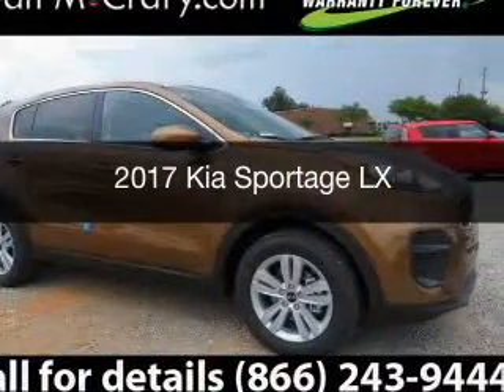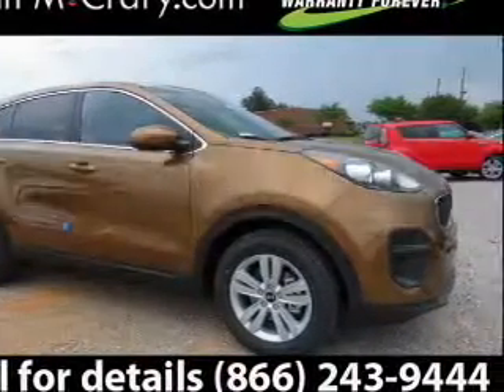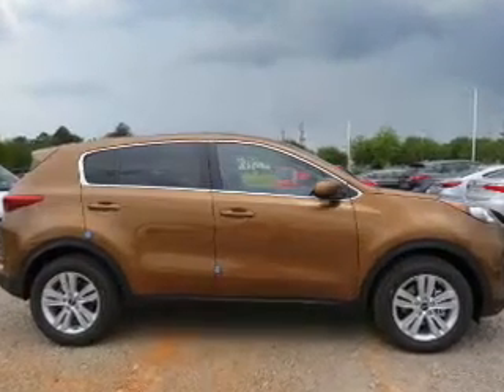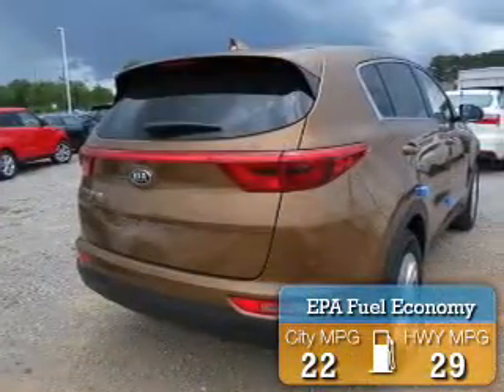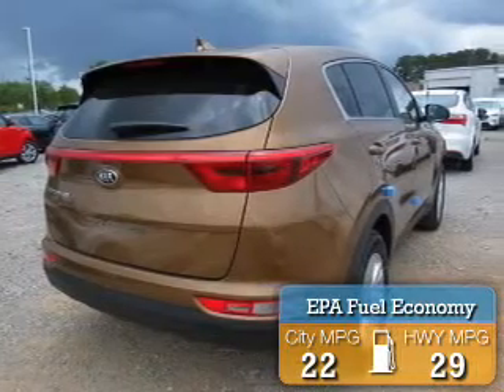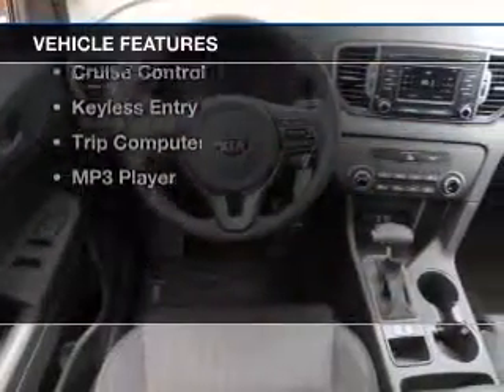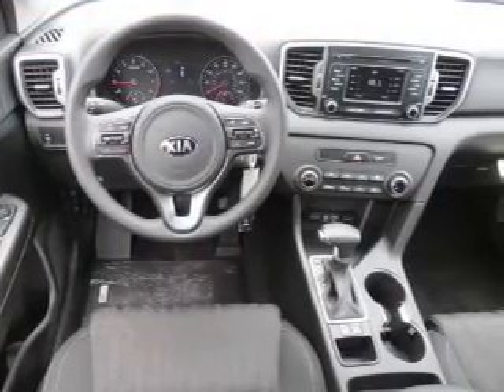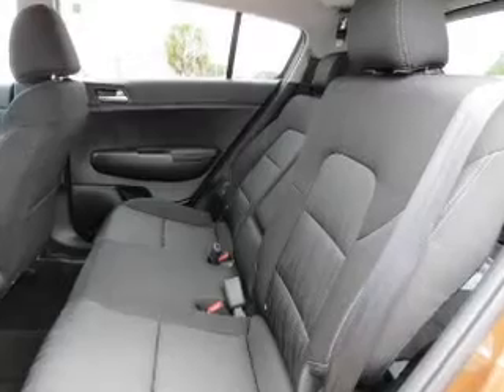2017 Kia Sportage - Mobile AL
Year: 2017
Make: Kia
Model: Sportage
Trim: LX
Engine: 2.4 L, 4 cylinder
Transmission:
Color: Bronze
Mileage: -1
Address:
1525 Beltline Hwy